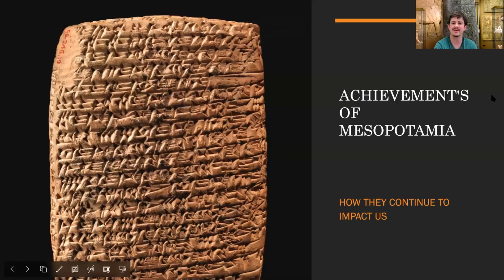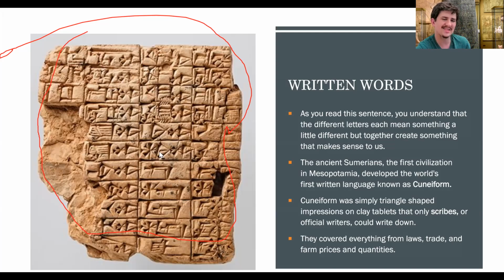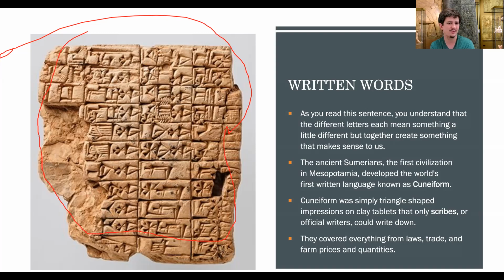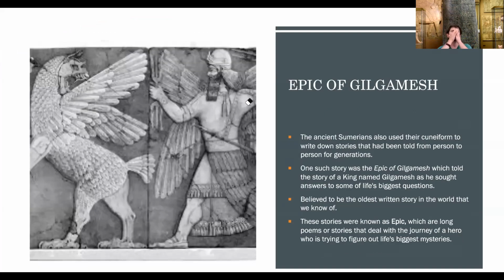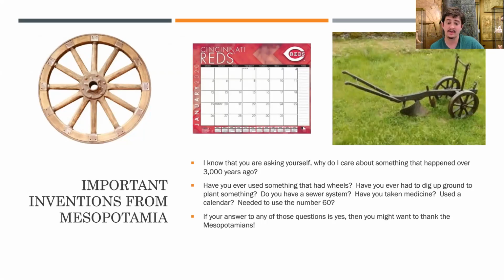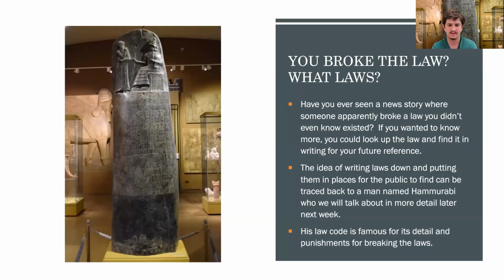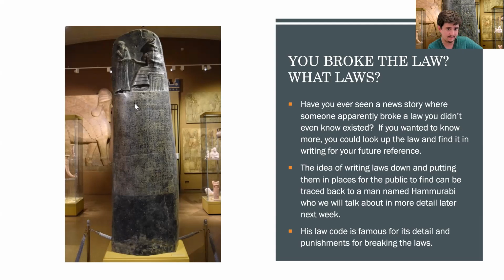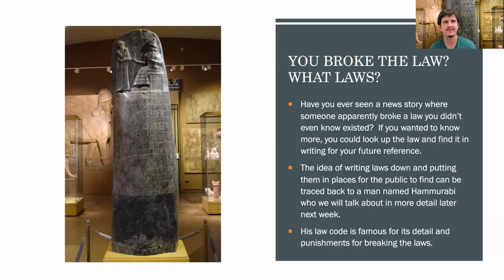Achievements of Mesopotamia: Wednesday September 2nd